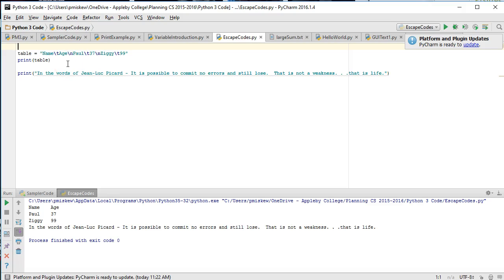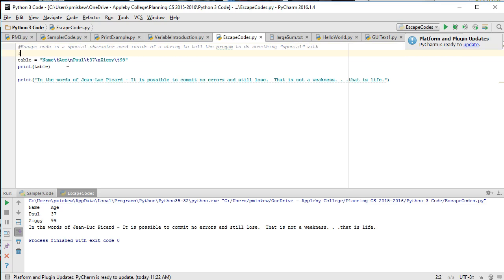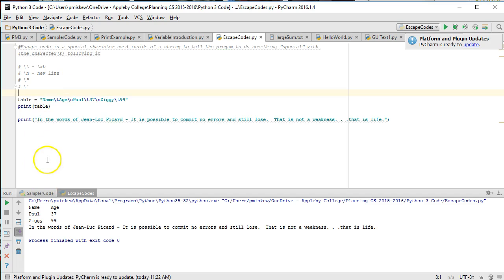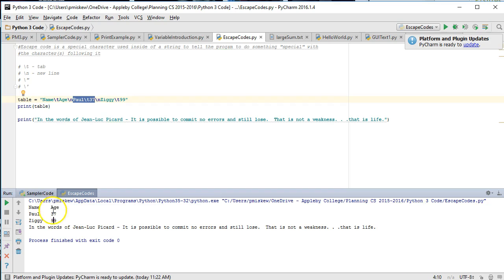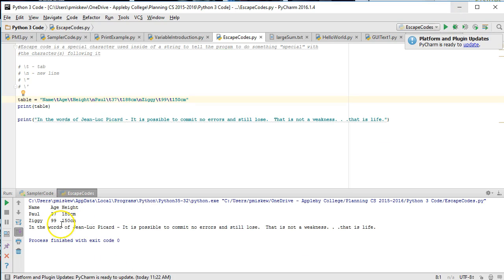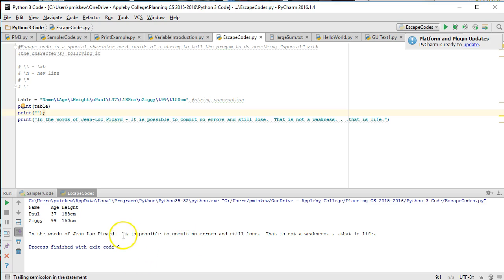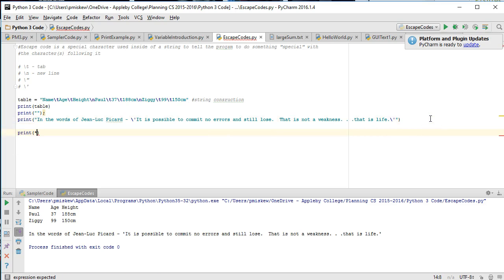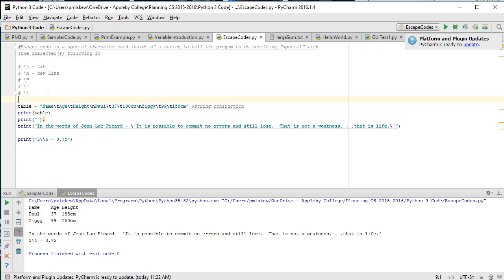The Basics - Python 3: Escape Code Introduction